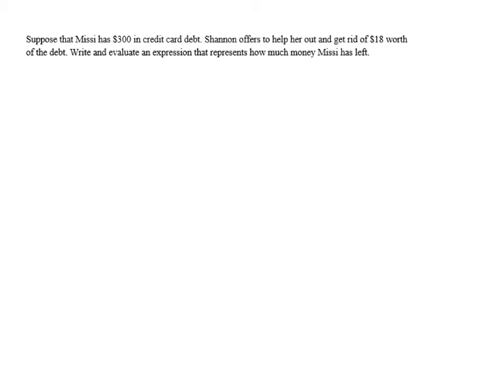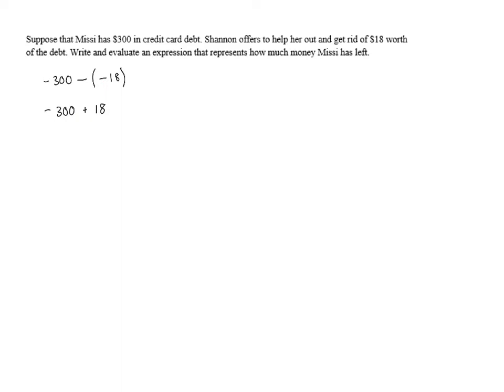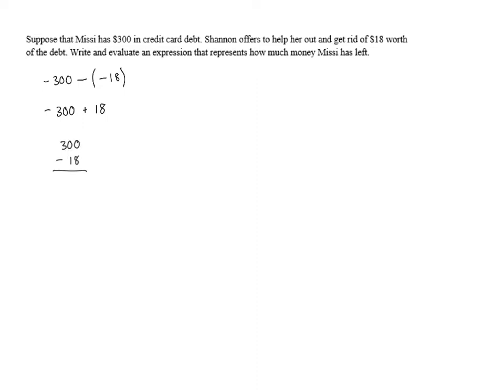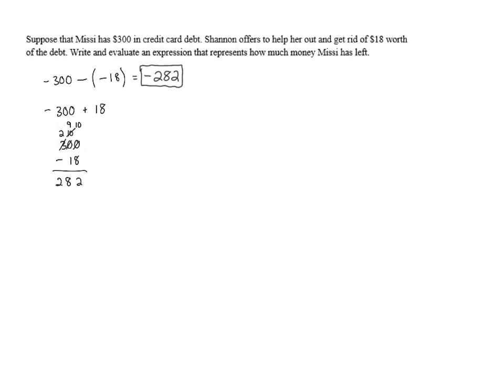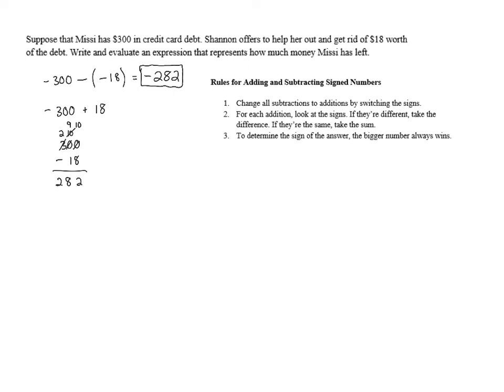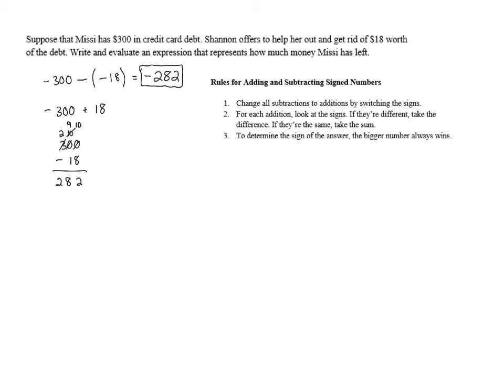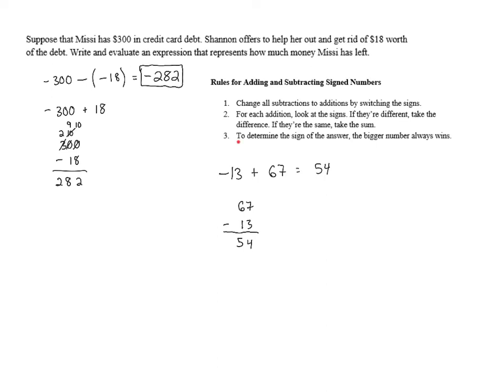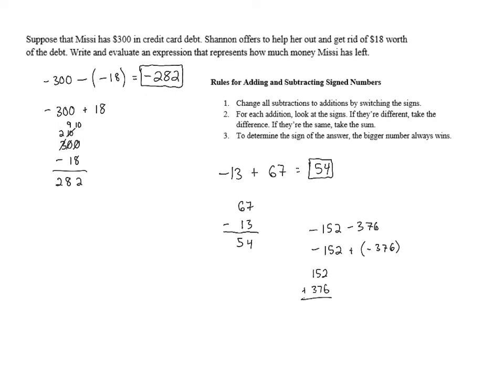M40N1 - Adding and Subtracting Integers (Part 2)